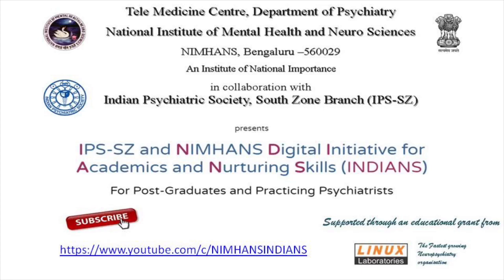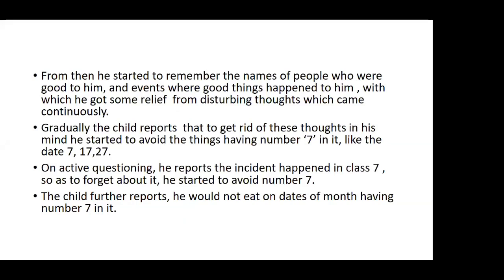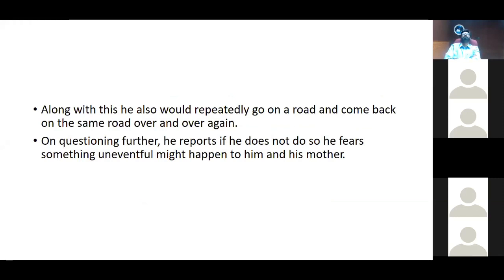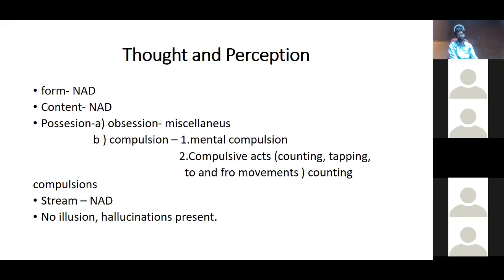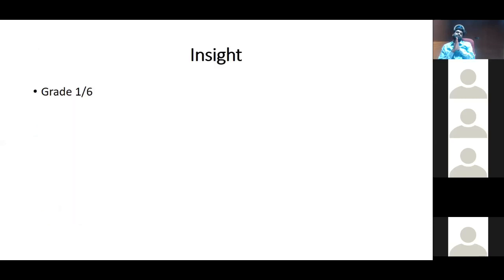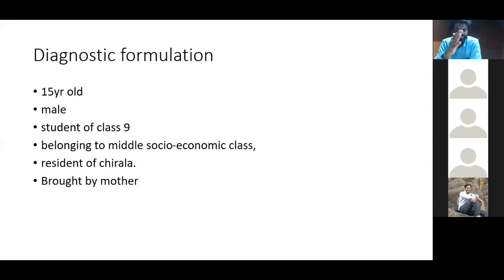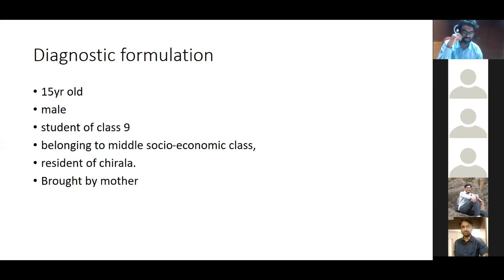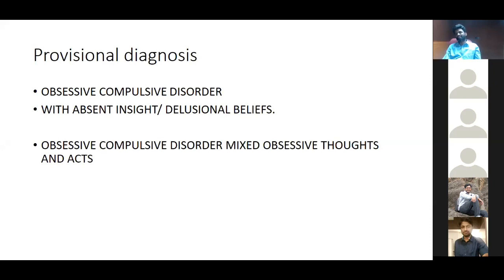Child and Adolescent Psychiatry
INDIANS DNB. Case Presentation. CAP. 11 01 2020.
Dr Reema, VIMHANS, Vijayawada
Chair: Dr Rajendra KM, Assistant Professor of Child and Adolescent Psychiatry, NIMHANS